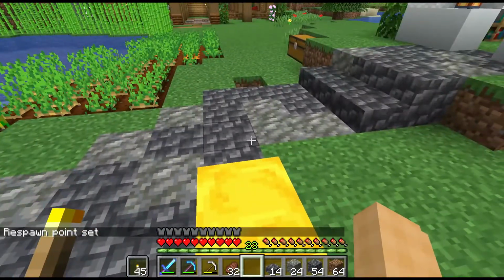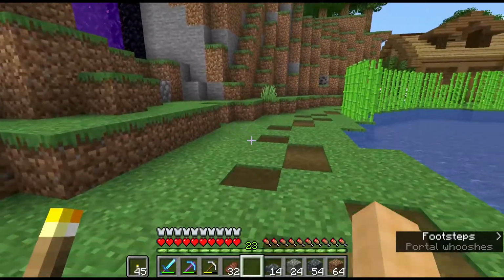Minecraft Let's Build Ep 6 | Bridges, Trees, and Terraforming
A little bit of a laid back episode, building around the base and making sure we have paths that connect to buildings at our base.

And exciting news, I joined the Hourglass SMP. New content coming from this SMP in mid-August.